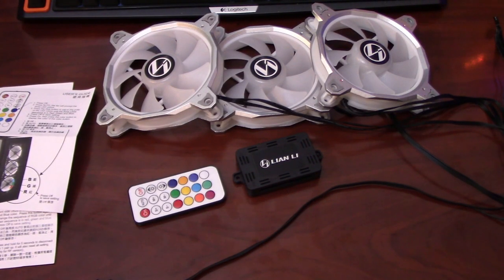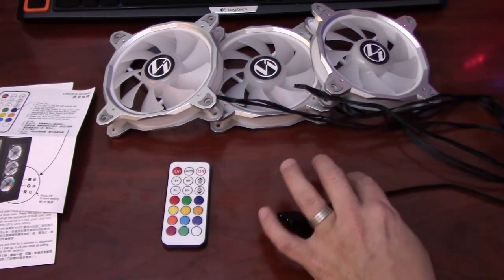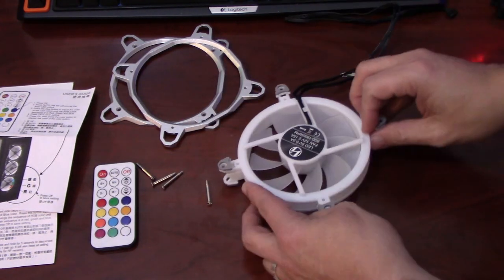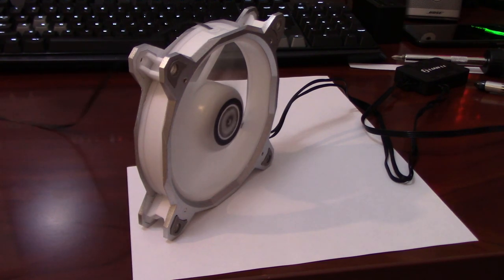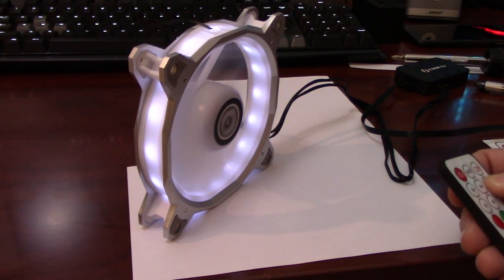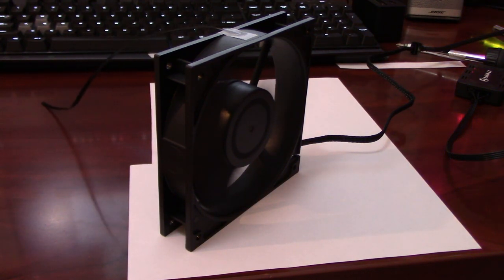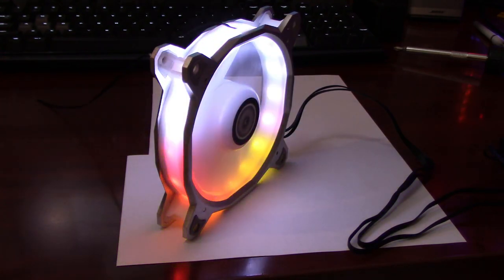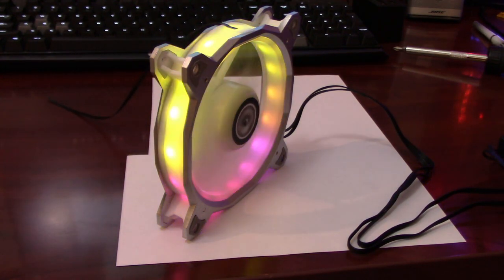Lian Li 120mm Bora RBG Fan Review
This is a quick review of the Lian Li 120mm Bora Fans.  I wanted to give you an overview of the fans and their features.
This is really my first You Tube video review.  Hope you find it useful.  Please let me know if you have any questions about the fans.

I contacted Lian Li about the RPM sensing, I was able to control the RPM, I just didn't get an RPM reading in Windows or the BIOS.  I will update this when I hear back from Lian Li.

UPDATE:
So I got confirmation from Lian Li, The fans are not capable of reporting RPM back to the motherboard.
The motherboard can control the speed via PWM, but there is not RPM sense wire on the plug to the motherboard.

I looked at a couple of diagrams on the 4 pin plug on the Bora fan hub only has a PWM wire, it does not have the RPM sense wire.

Overall, I really like these fans, great design, quiet, and moves a lot of air, and best feature, ability to turn off the RGBs!

For the into and exit music.

Specifications:
Model:                                           Bora 120
Frame material:                           Sandblasted Aluminum
Fan material:                                Polyurethane
Bearing type:                                Double ball bearing
Rated voltage(V):                        12 / 2.5
Rated current (A):                        0.15
Fan speed Min/Max/Effective (RPM): 800 / 1900 / 2050
Fan Control:                                 PWM
Airflow @Max RPM (CFM):       57.2
Static Air Pressure (mm-H2O): 1.9
Dimensions (mm)                       120 x 120 x 25